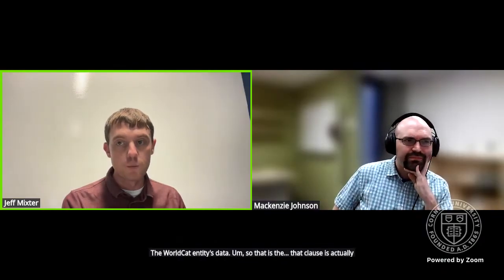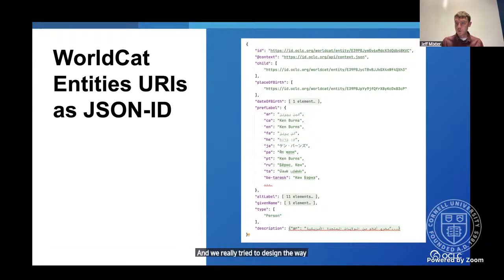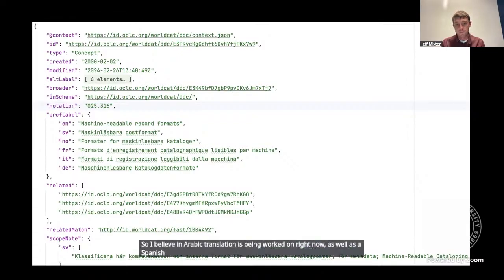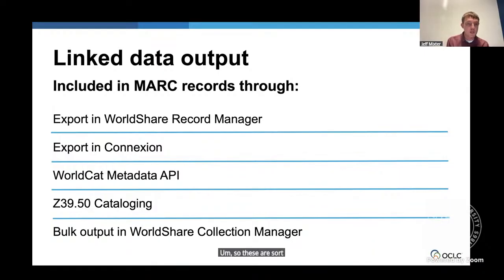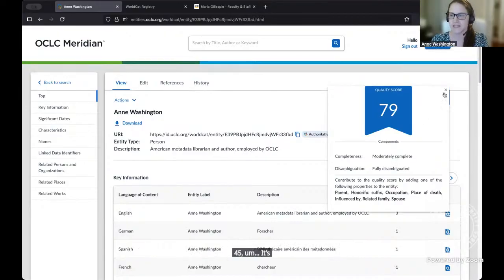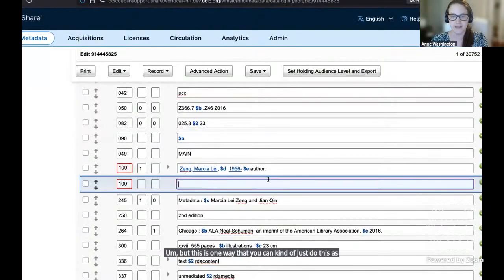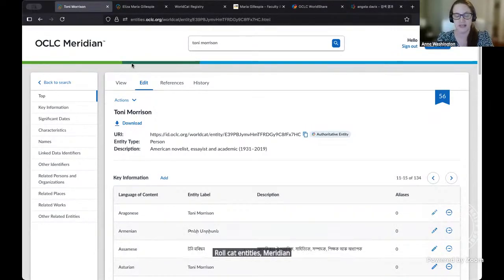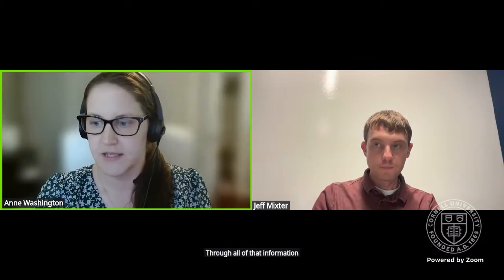LD4 2025 - OCLC Virtual Booth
Join us for an informal session, hosted by OCLC, to talk about their linked data roadmap!